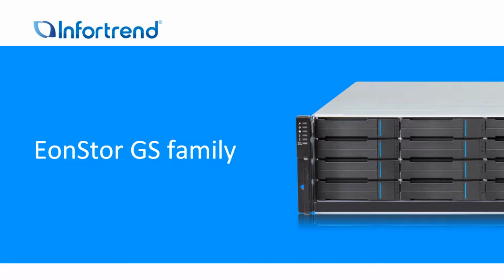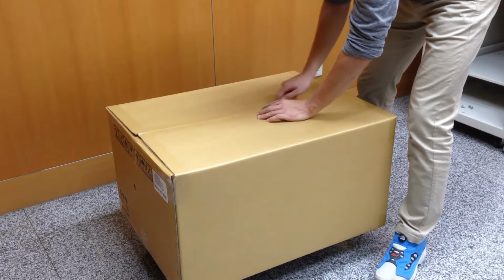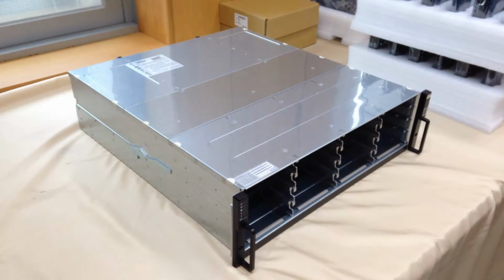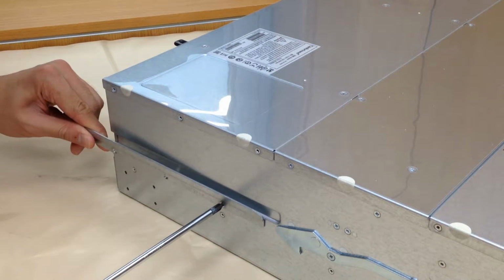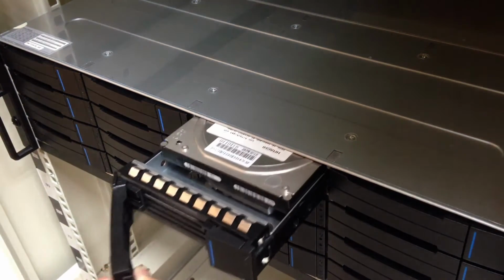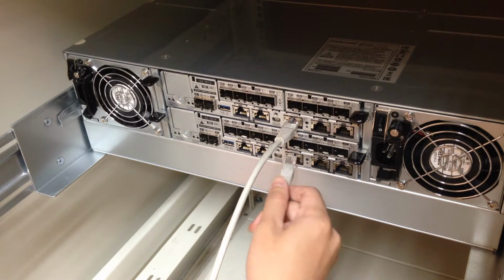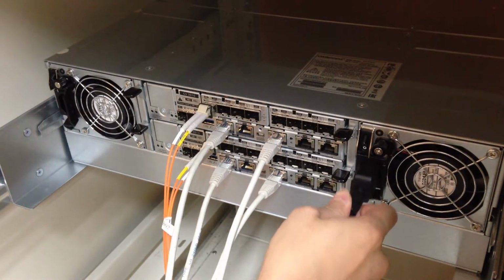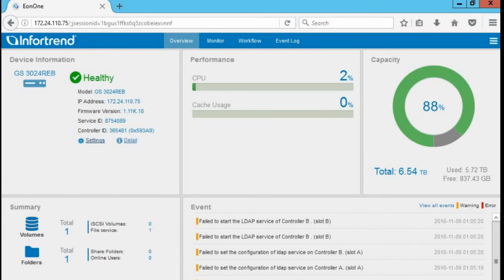EonStor GS - Hardware Installation Guide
With a diverse range of products and solutions, Infortrend can meet the needs of various enterprises and businesses by delivering excellent performance, flexibility, and services.

This video demonstrates a step-by-step installation process for EonStor GS hardware, from preparation, unpack, system installation, to access of EonStor GS via EonOne GUI interface.